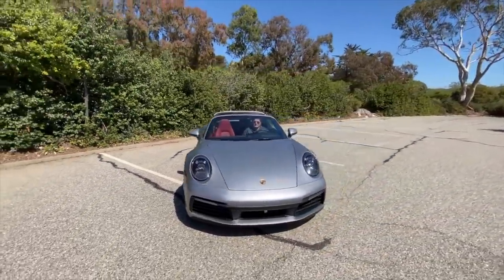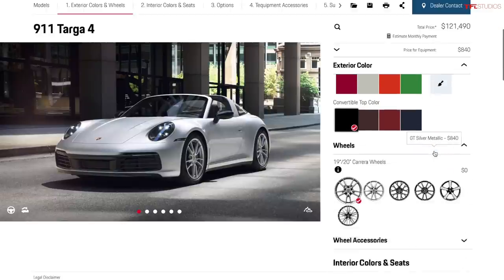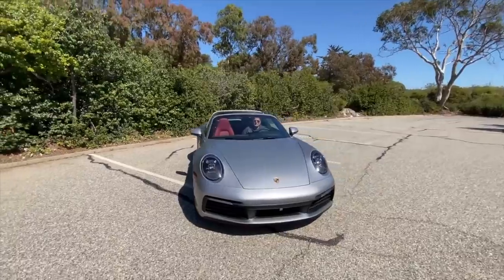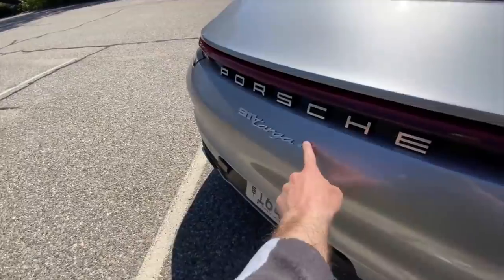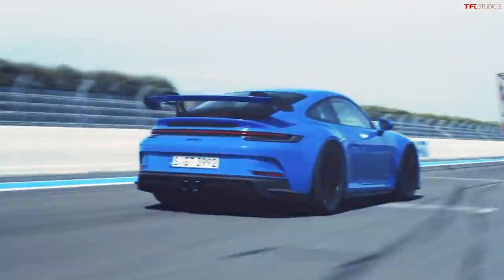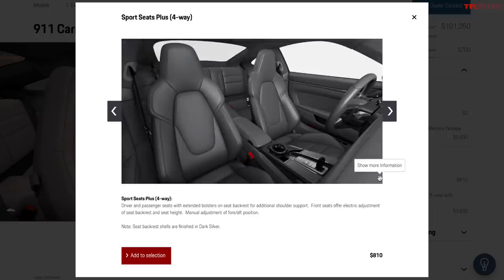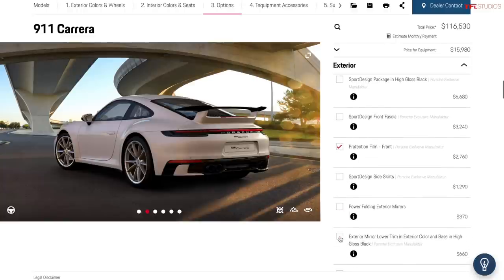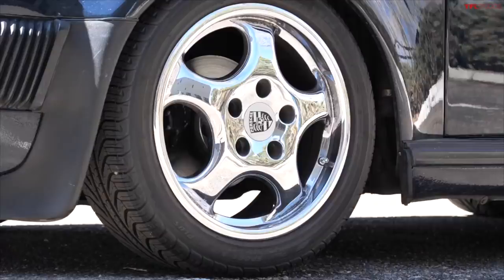Here's EVERYTHING You Need To Know About The Brand New Porsche 911!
In this TFLtalk podcast, Roman and Tommy discuss all the ins and outs of the latest Porsche 911 range. With this '992' generation, Porsche is bringing some notable changes to the lineup, while still keeping that pedigree we've all become familiar with over the past half-century.